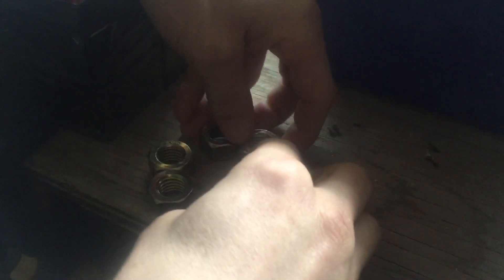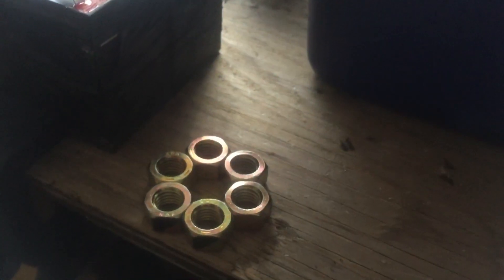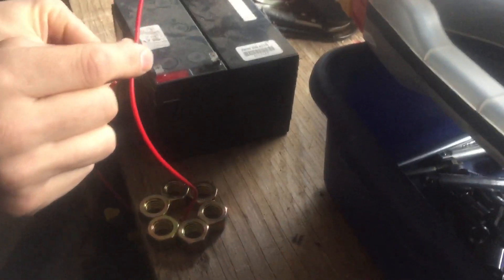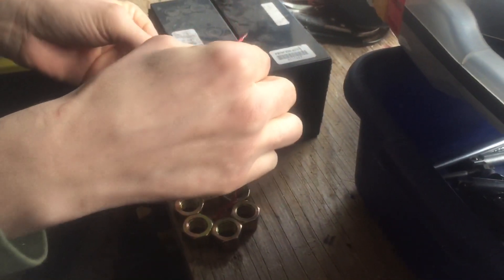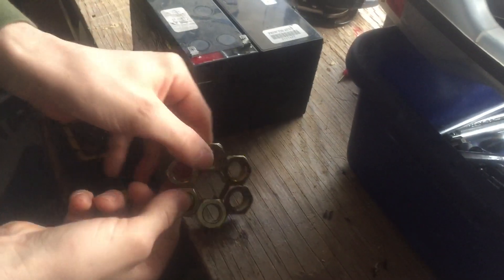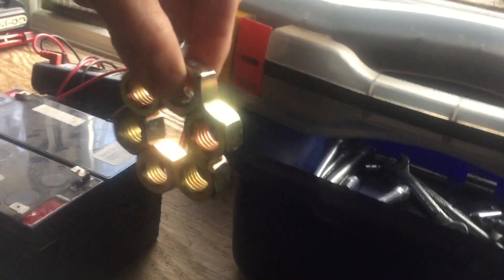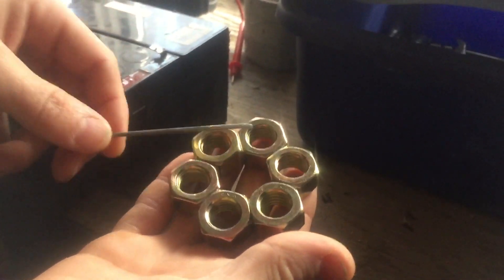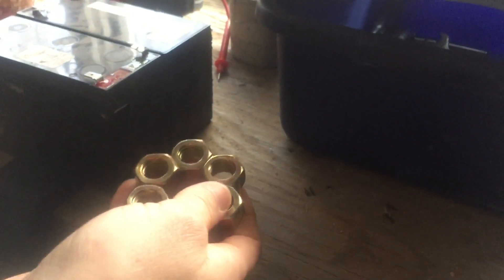Fascinating Magnetic Experiment With Nuts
Magnetic attraction is dielectric acceleration. A "magnet" is an electrified dielectric object with field incommensurability. The currents are coherent, and are dielectric. They are, like a gyroscopic flywheel, spun up in a coherent plane.

"Gravity" is nothing but an incoherent magnetic field distribution. Gravity and magnetism are one in the same, the same way steam and ice are both hydrogen monoxide, only the coherence is different. Electricity terminates not into magnetism, but AS magnetism by losing it's dielectric component. Electricity by definition is a combination of two things, dielectricity and magnetism.